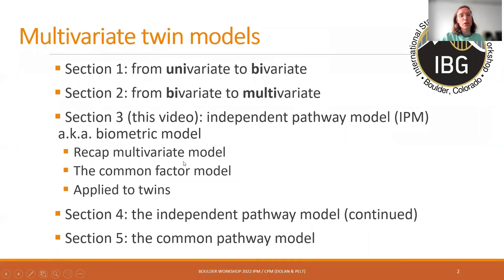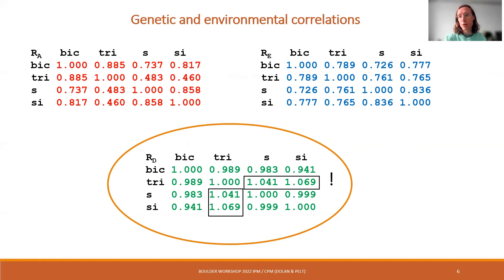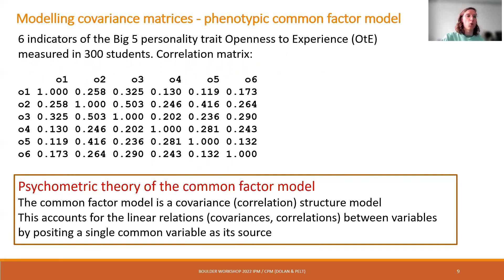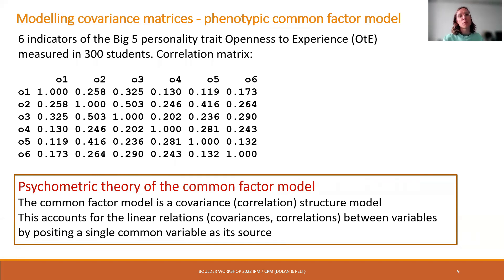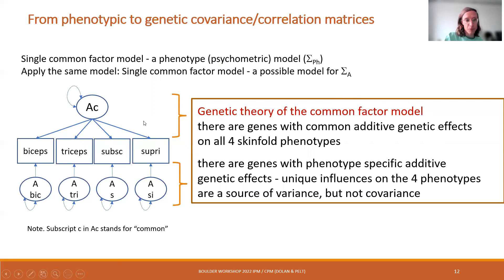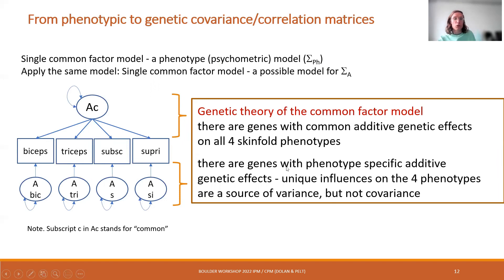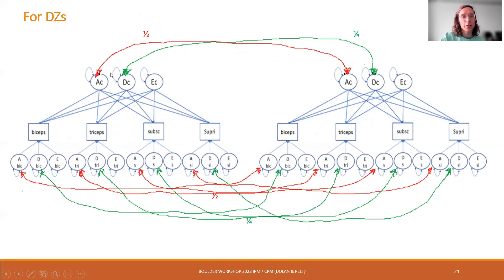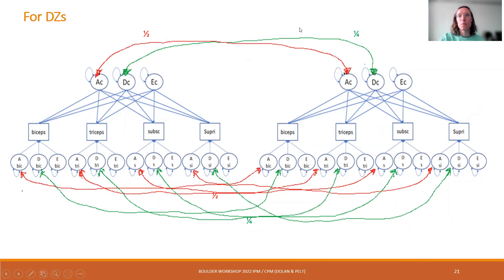Multivariate twin models: Independent pathway model Part 1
In this lecture, the independent pathway model is introduced. A general specification of the common factor model is provided first, which is applied to genetic and environmental correlation matrices to arrive at the independent pathway model.